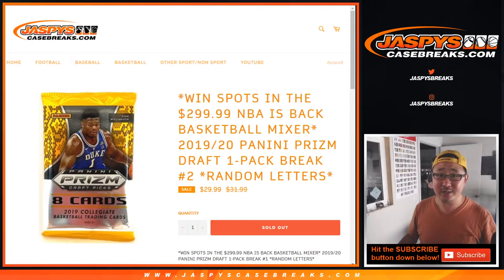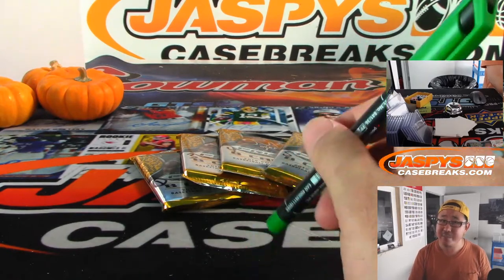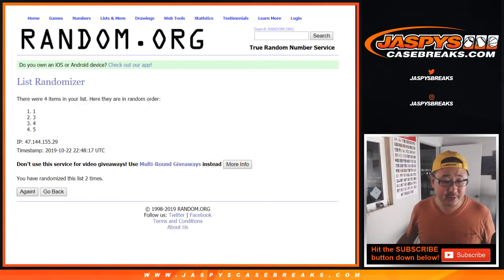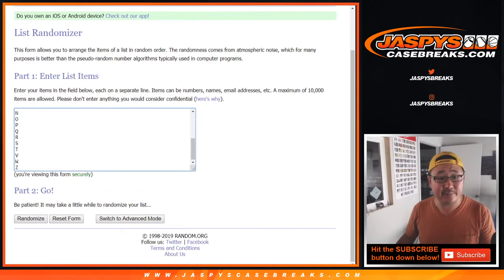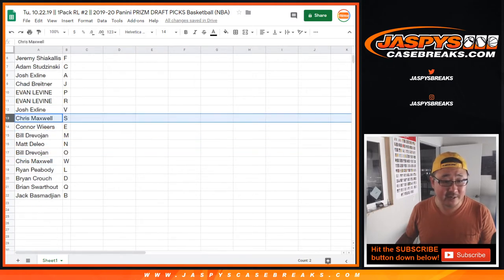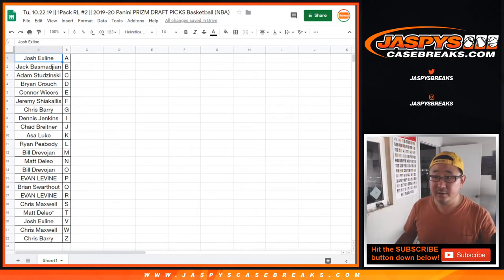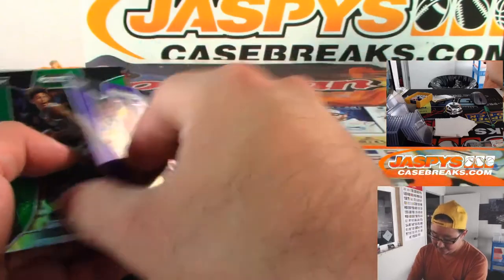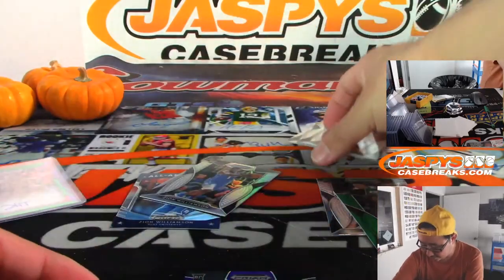Tu, 10.22.19 || 1Pack RL #2 || 2019-20 Panini PRIZM DRAFT PICKS Basketball (NBA)